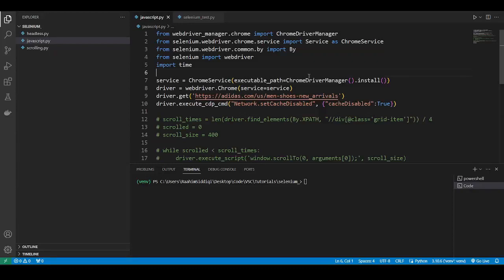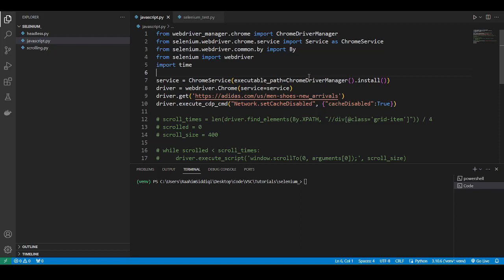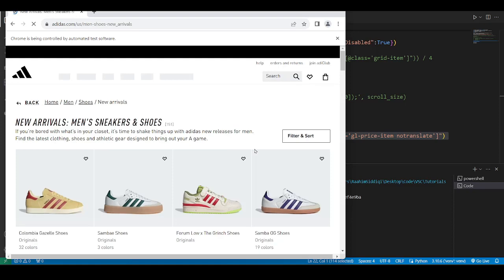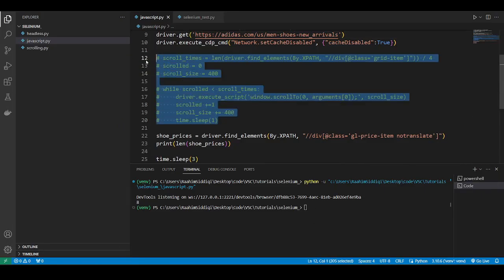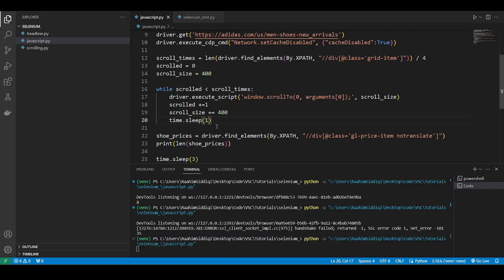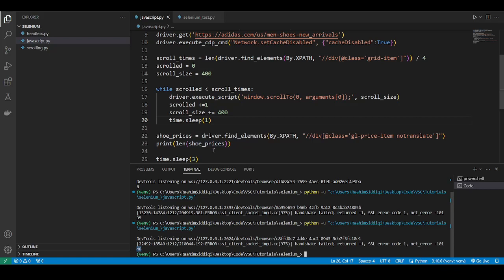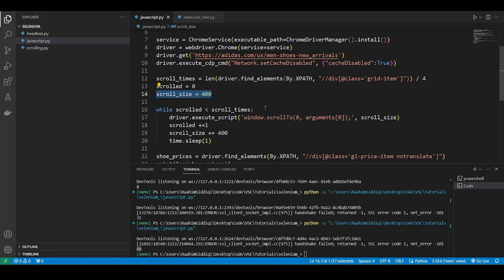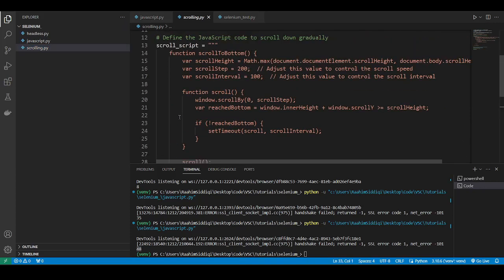Selenium Tutorial: How to Scroll to the Bottom of the Page (Python)